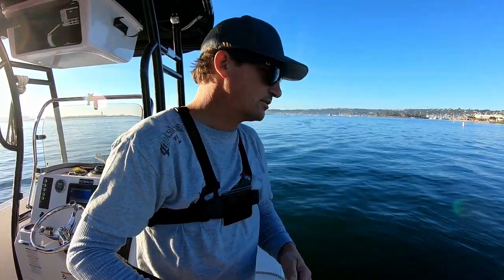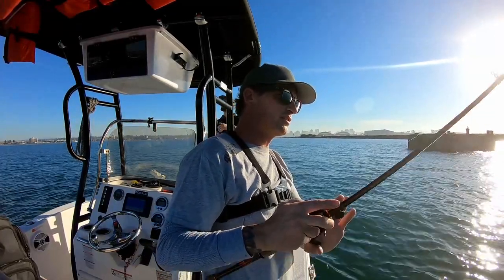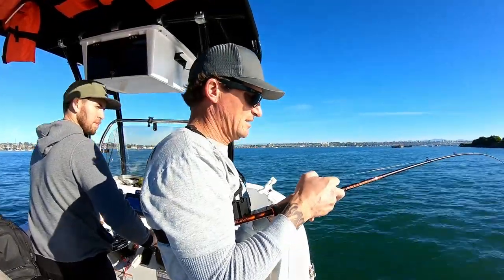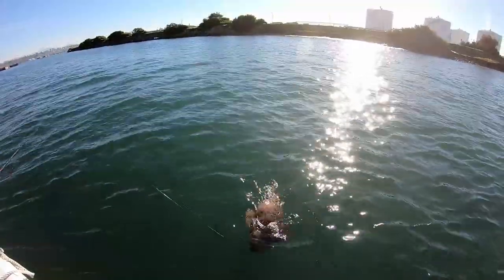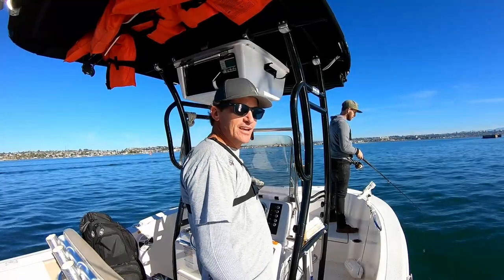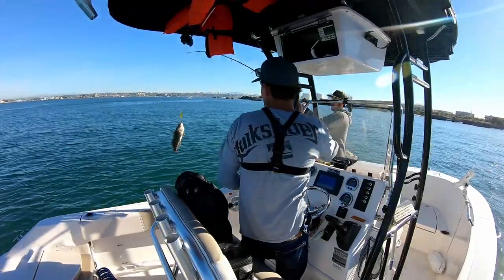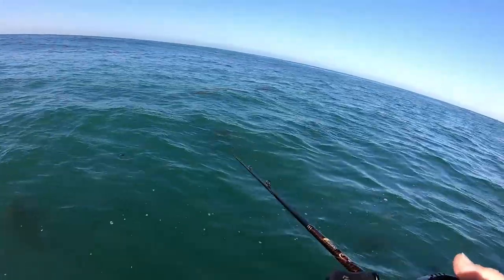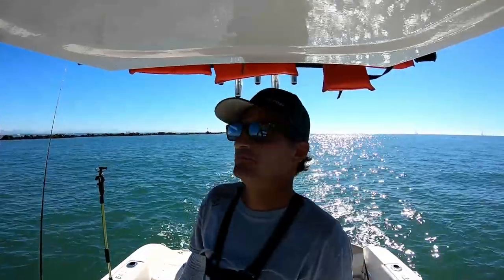Angel shark 10lb test, The archives.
Lost footage of the day Subscriber David came out during the King tides. I hadn't anticipated the strong current, which put us in a precarious position when I unexpectedly hooked into this beast. Drifting extremely close to the pilings when I hooked into it, David was thrown to the wolves to captain the boat, he make look calm, but was very nervous doing so. Not bad for the first time David, not bad at all my boy.